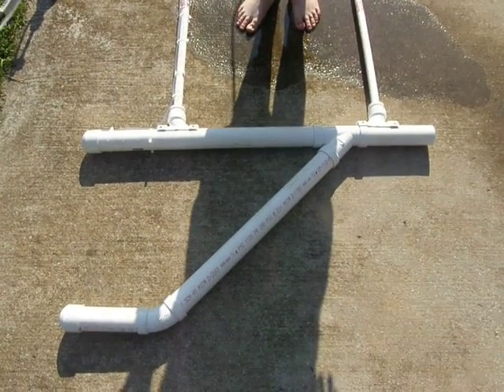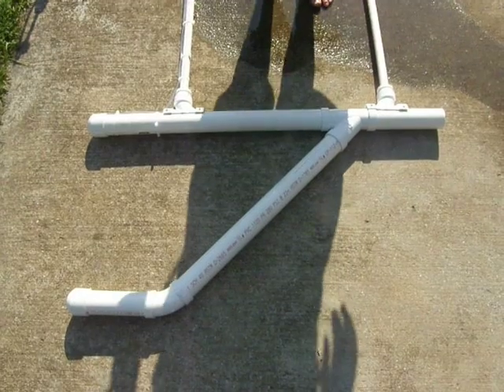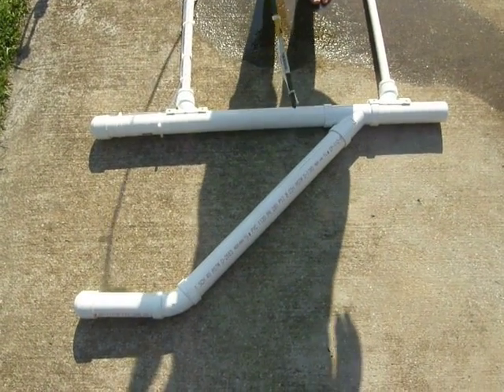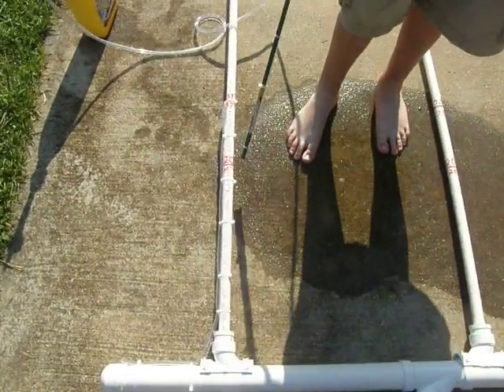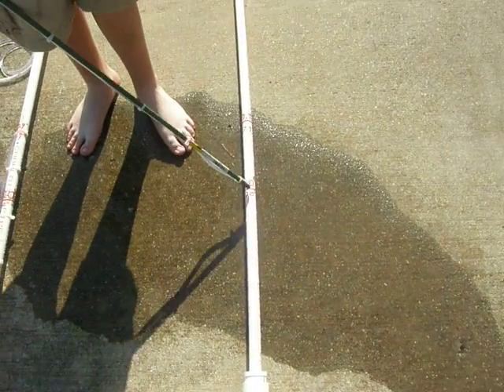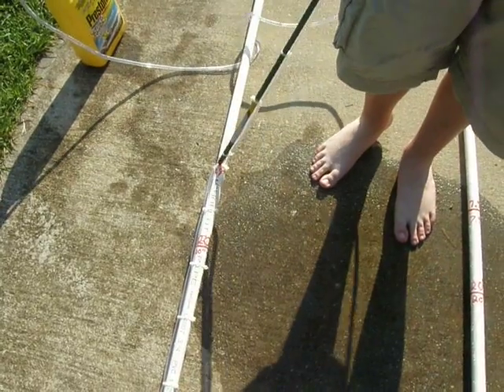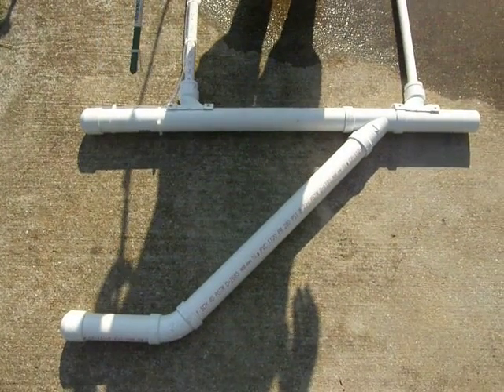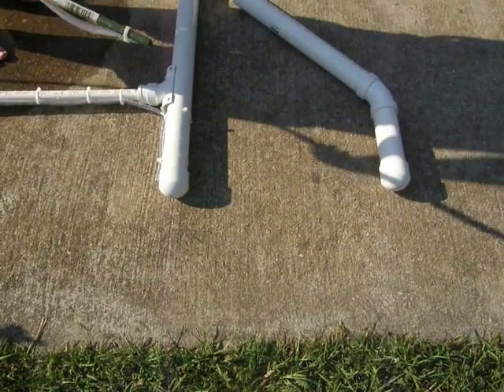CYCLONEBUSTER TUNNEL GENERATOR 200905220001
"Underwater Suspension Tunnel " weather modification system ~1/650 scale. Pressure differential across tunnel inlet and outlet used in 6mph current of Gulfstream, Yucatan current or other deep Western boundry currents world wide.When submerged under water the pressure differential brings cool water to surface for weather modification. When not used for cooling water is shunted back to the surface. Both phases produce electrical power to remove Greenhouse Gasses. Climate wise they can restore Arctic ice, weaken hurricanes,reduce tornadoes, severe weather,restore coral reefs,end drought,prevent floods,and restore the natural pristine beauty of Gods good Earth to that of pre-industrial revolution conditions. Tunnel submersion test to be performed tomorrow if everything works out good I'll be posting new video of it.